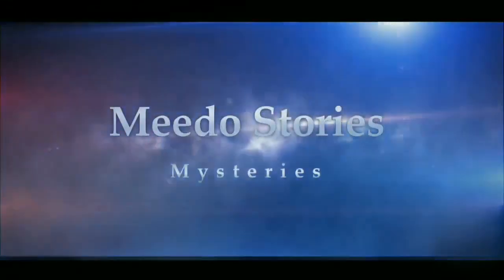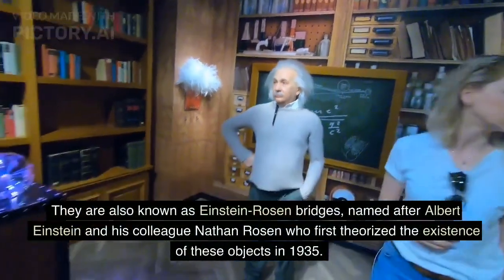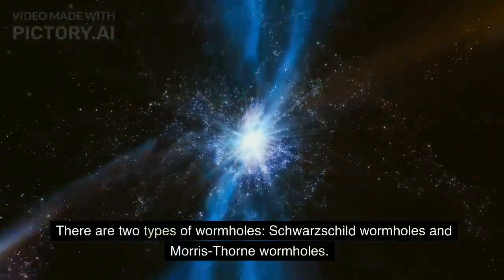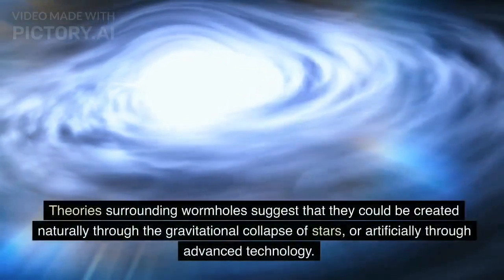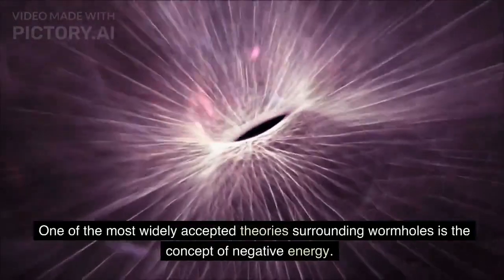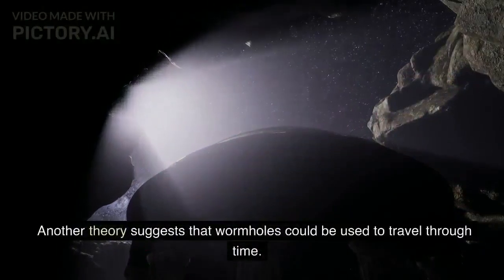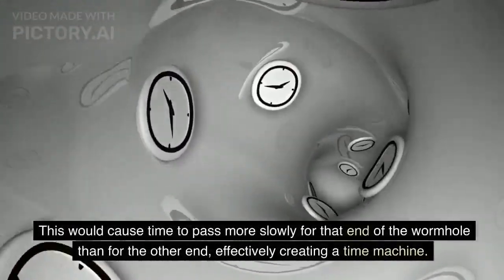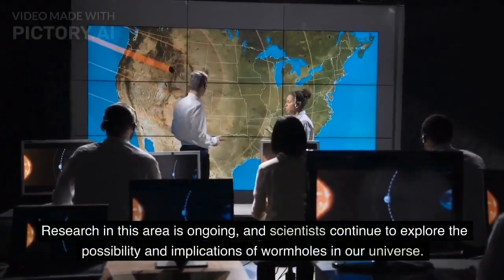The Mysteries of the Wormholes: Uncovering the Biggest Mystery of the Universe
Are you ready to uncover the biggest mystery of the universe? Join us as we take you on a journey through time and space to explore the mysterious and intriguing phenomenon of wormholes. From their first mention in the late 1700s to the most recent theories, we'll uncover the secrets of these enigmatic phenomena and explore their potential to revolutionize the way we understand the universe.

This video is made by Pictory.AI

Pictory.AI is the best video generating platform which helps you create amazing videos automatically and its powered by AI.